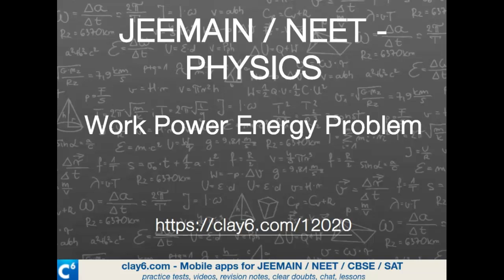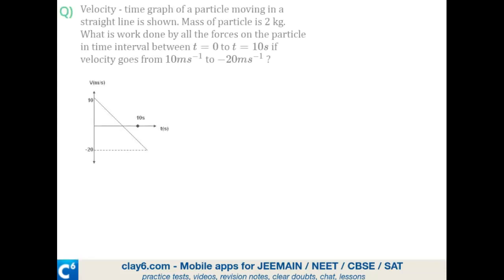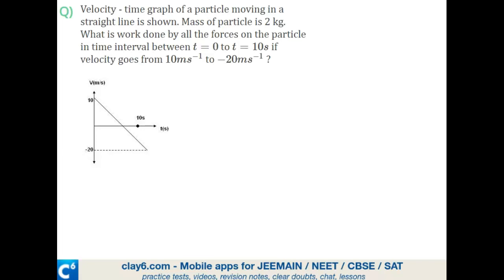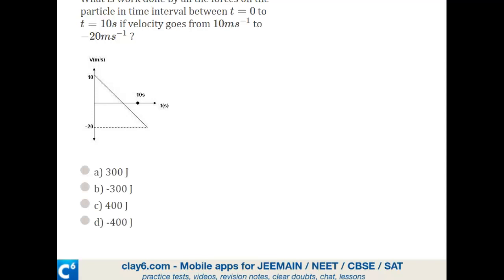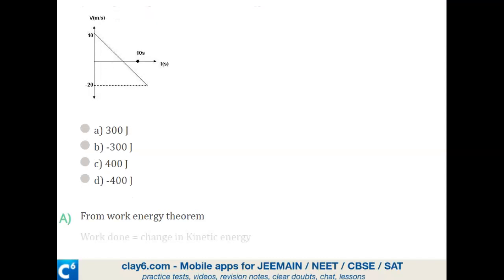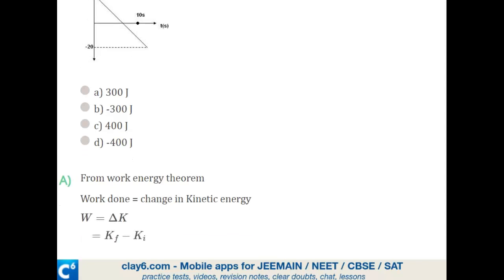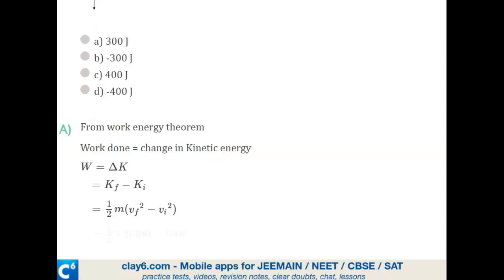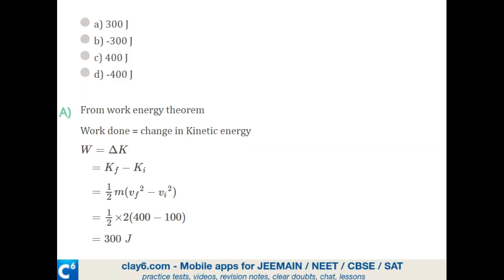JEEMAIN / NEET - Physics - Work Power Energy Problem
Clay6 provides solutions and videos for JEEMain, NEET, CBSE, SAT.